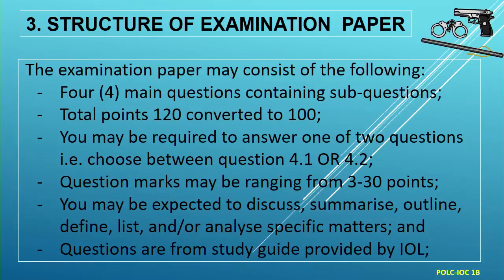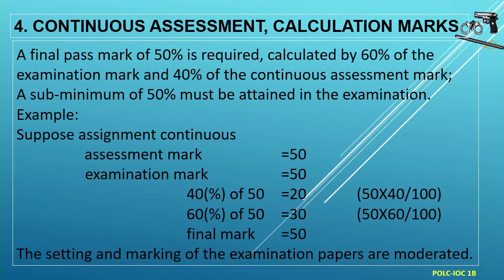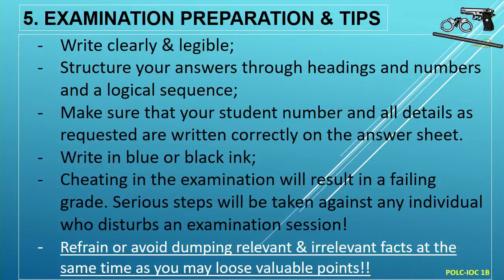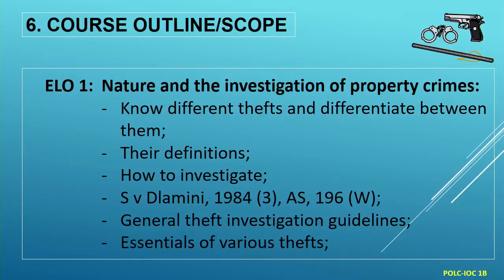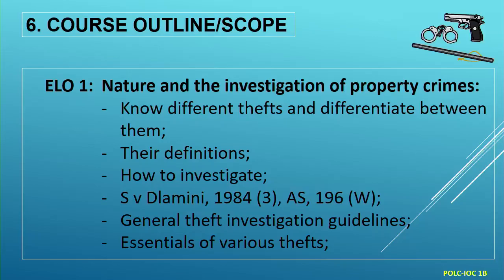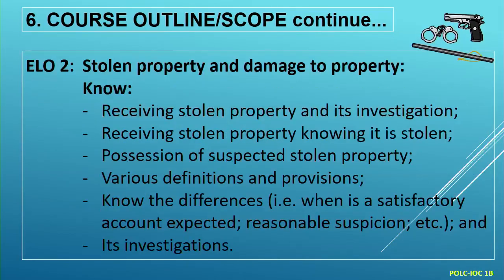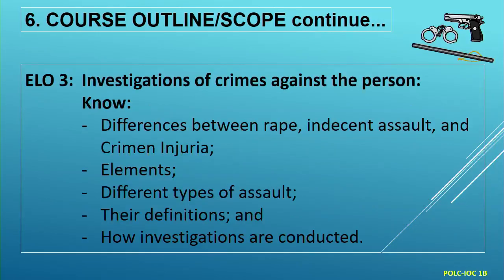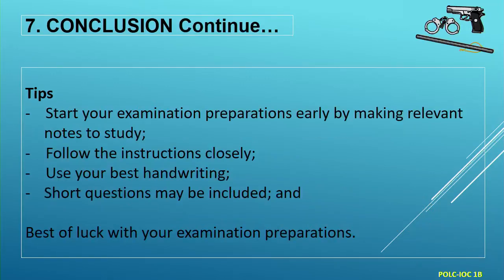IOL CC POLC IC 1B 2019